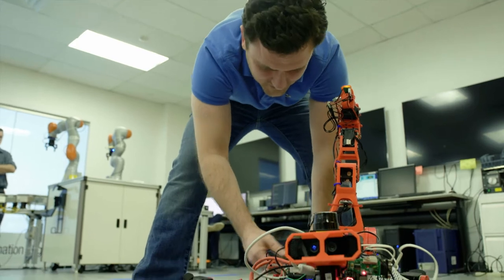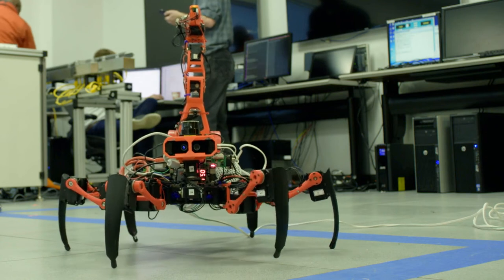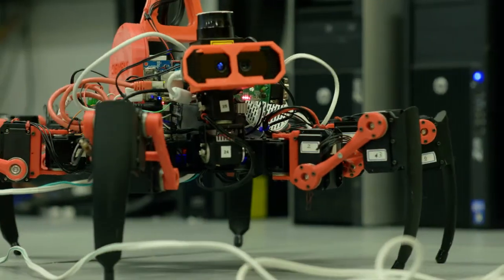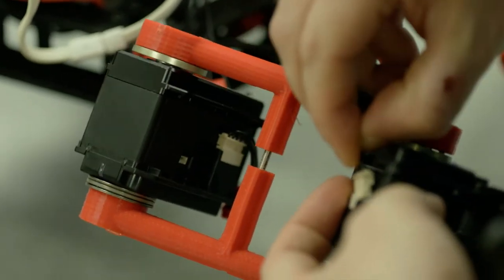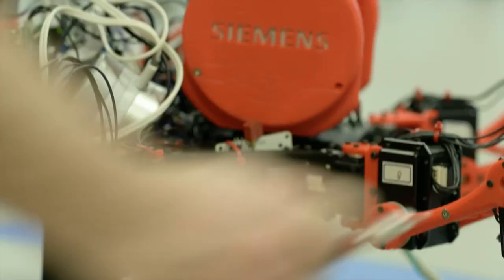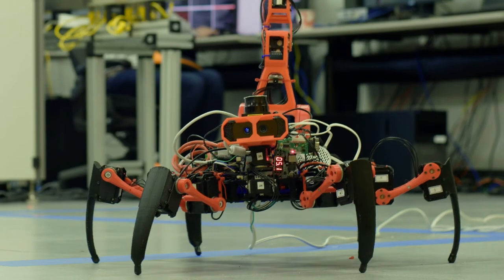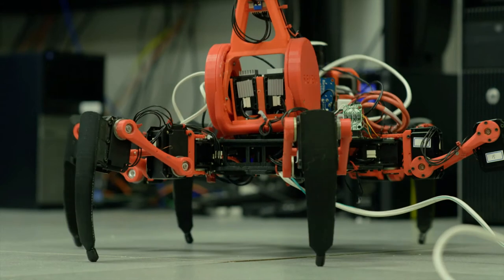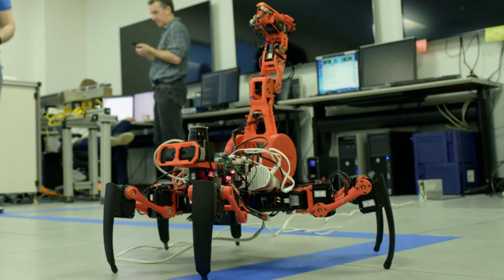The spiderbots - Tech Talks with Roland Busch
Colonize the moon? No problem with spiderbots from Siemens, says Sinan Bank. CTO Roland Busch has also taken an interest in this and decided to investigate for himself.